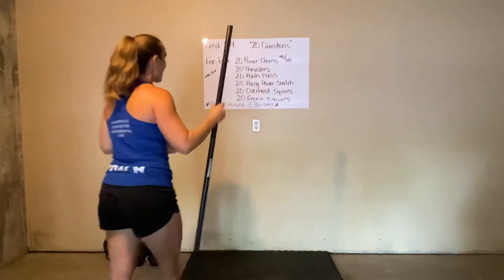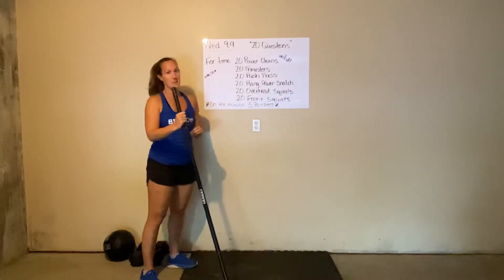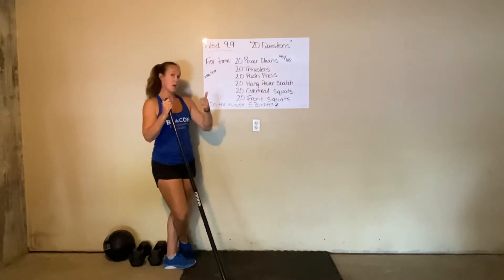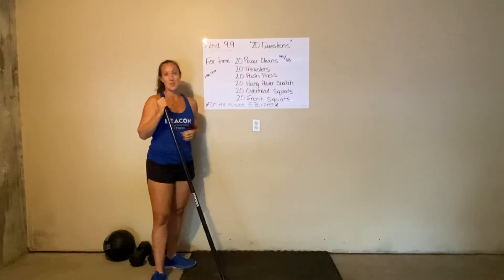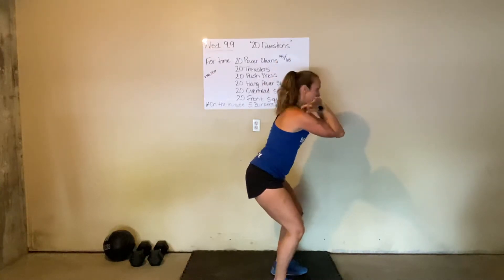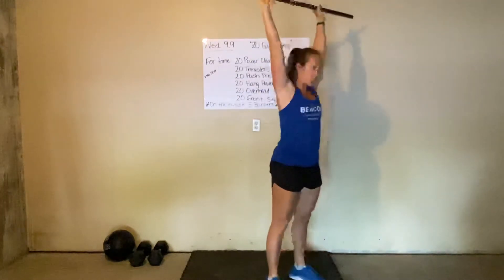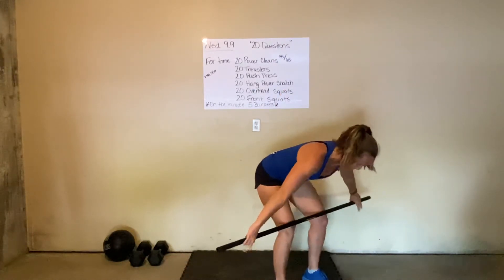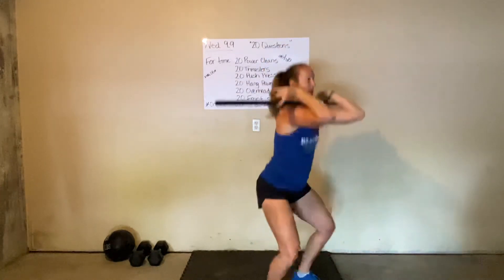Wednesday 9.9 “20 Questions”